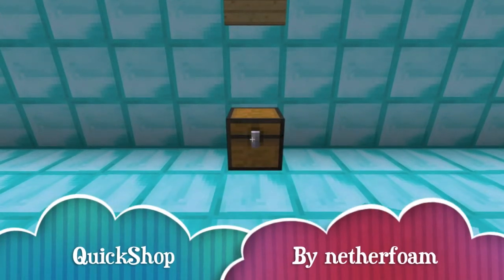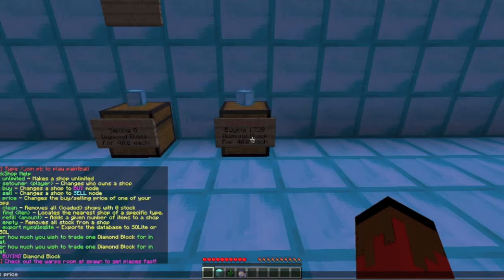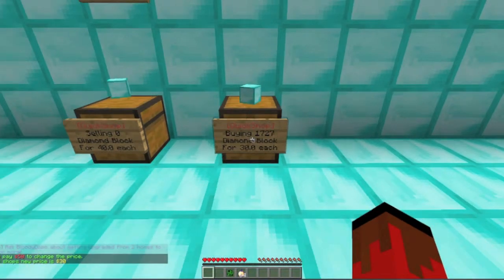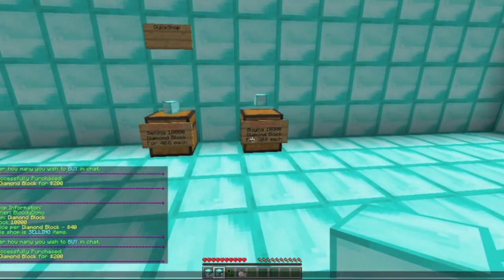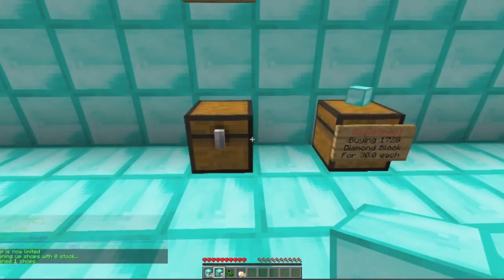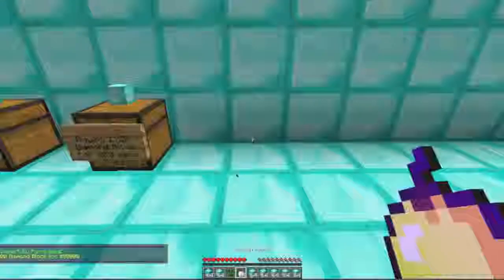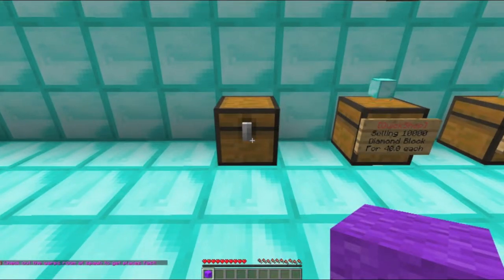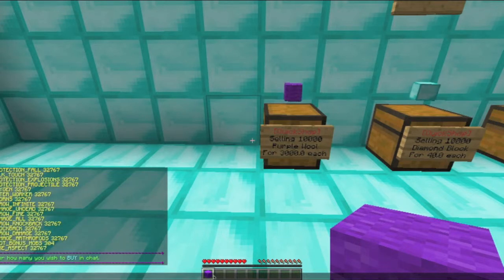QuickShop How to Setup and Use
A very simple and well-made shop plugin, doesn't require commands but gives you the options to use them to improve your shop. By the way, when you're smacking the chest to make it a shop, make sure you're in gamemode 0 or you'll just break the chest. Also , you can break the signs and the shop will still work, if you want to.

Leave questions in the comments or on Skype at: bukkithelp

If you need help with a plugin suggest it in the comments or ask us on Skype and we'll do a video on it!

Make sure to check out all of our other plugin videos!

Sincerely,

The Ham Bros